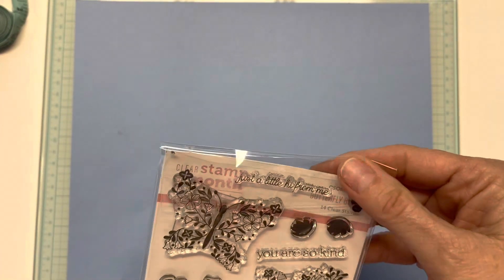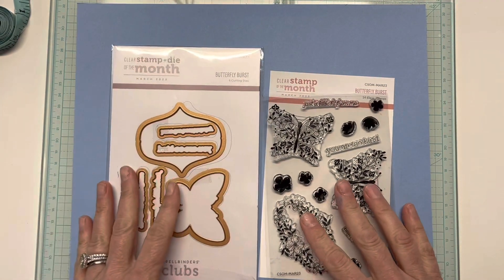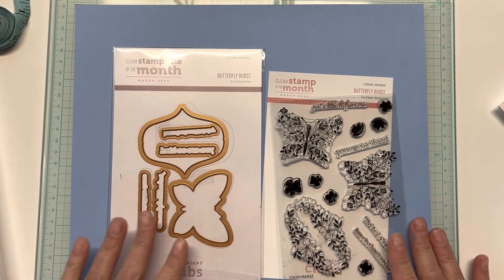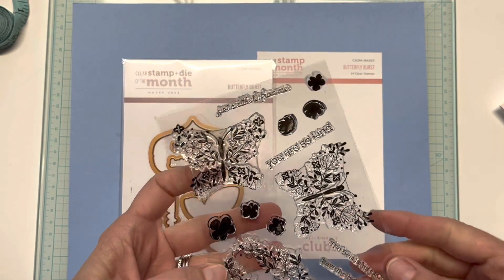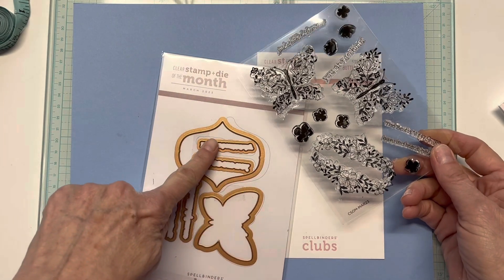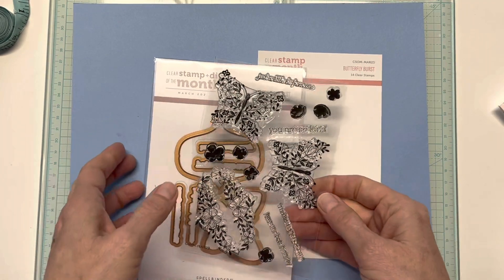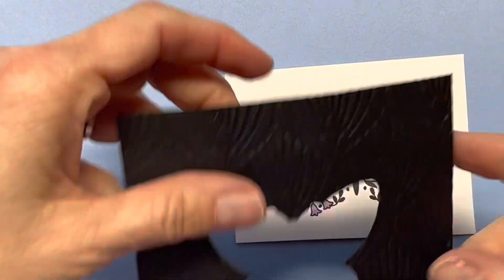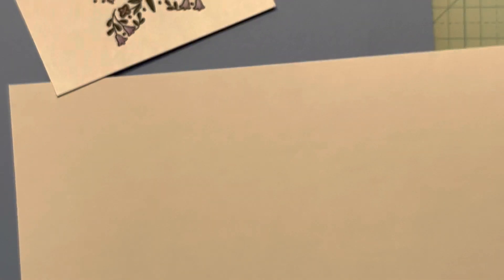Simple and elegant thank you card.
This card uses Spellbinders kits of the month, clear stamp and die along with embossing folder. The paper is brushed black from Spellbinders.

Glimmer Machine

Triblend Markers

Tweezers, https:  //amzn.to/3hrmP1d

Cricut Brayer

Tweezers, https:  //amzn.to/3hrmP1d

Cricut Weeding Tool

Cricut self healing mat